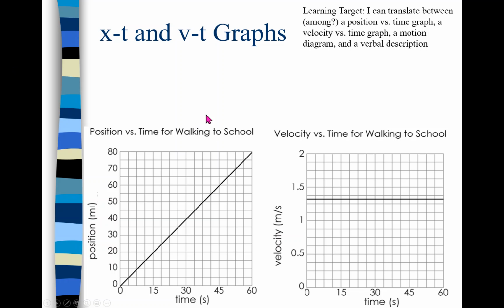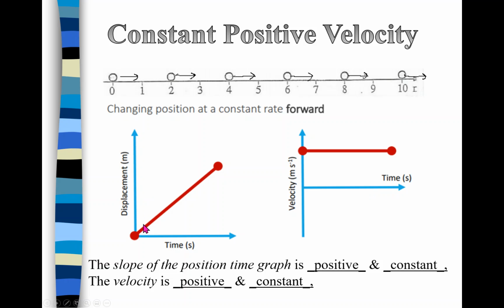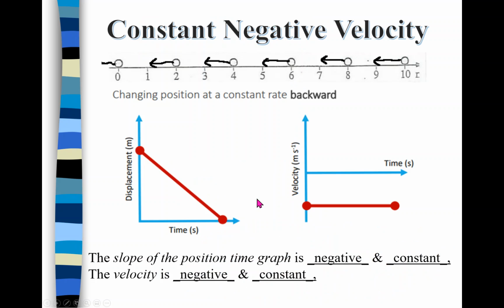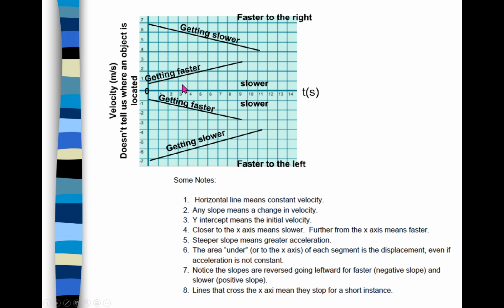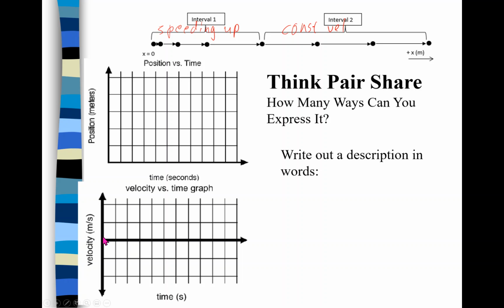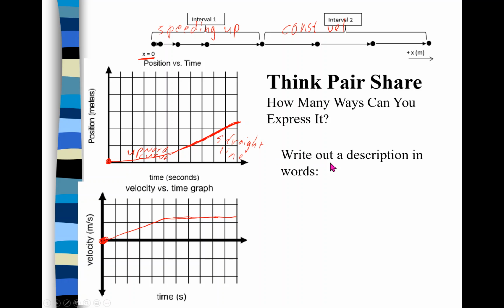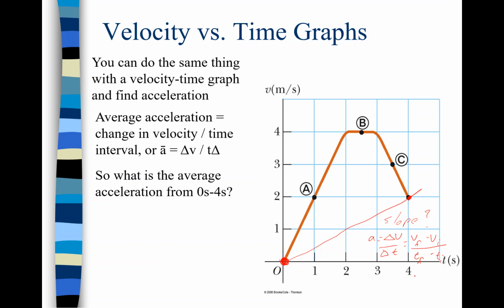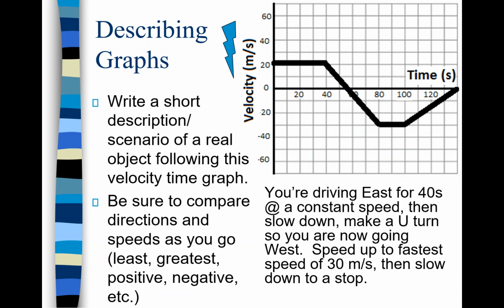WTF6 Kinematics Graphing pt1b x t & v t